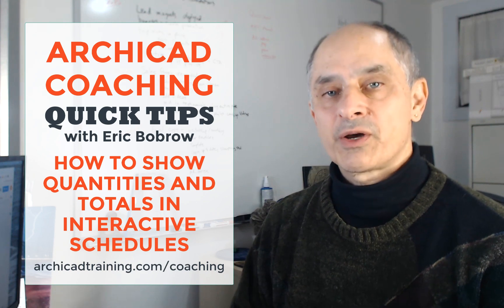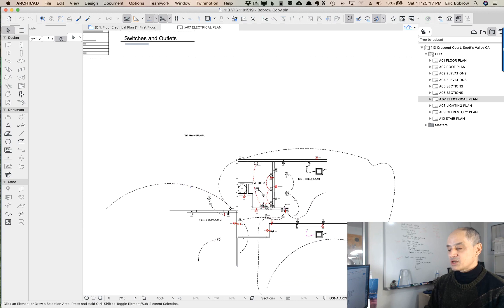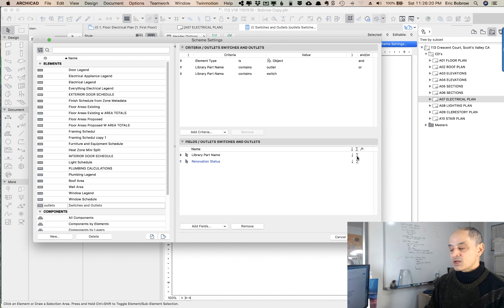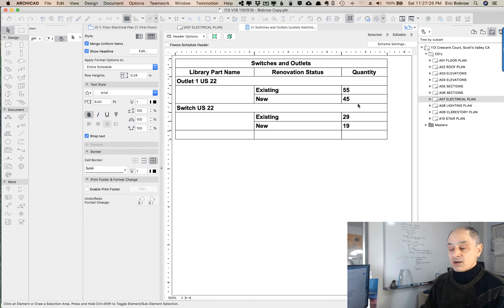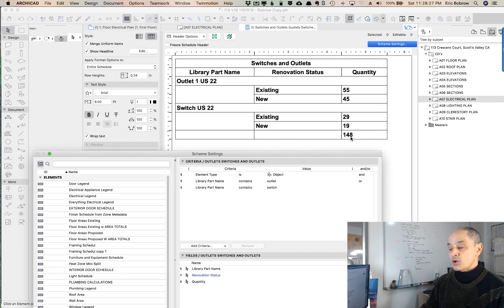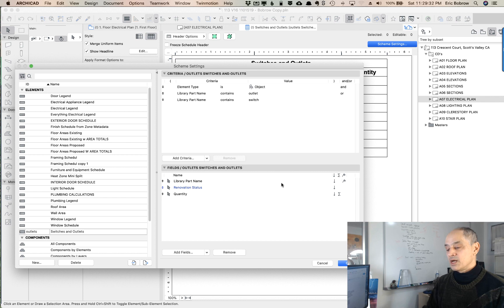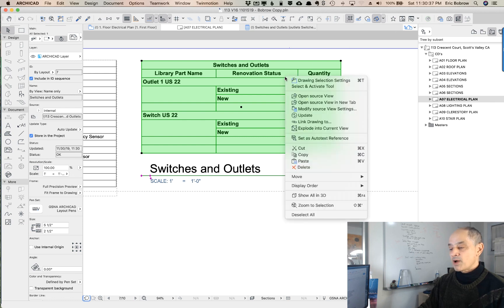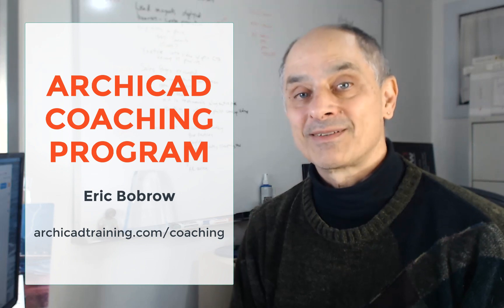ARCHICAD QuickTip: How to Show & Total Up Quantities in a Schedule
Answering a quick question: how to get quantities to show up in a schedule, as well as totals and subtotals. Want to get my personal assistance with ARCHICAD?